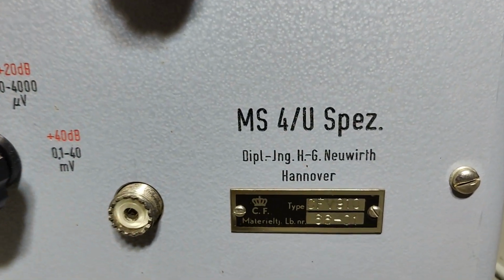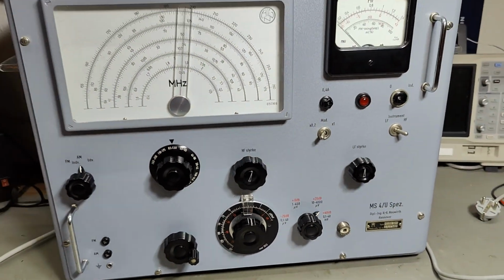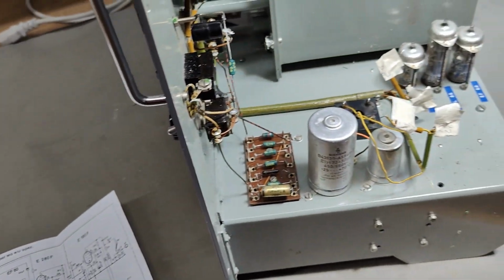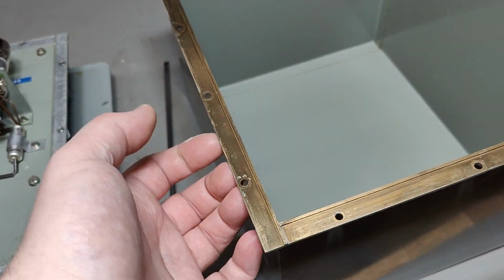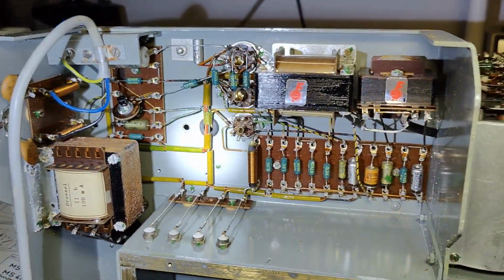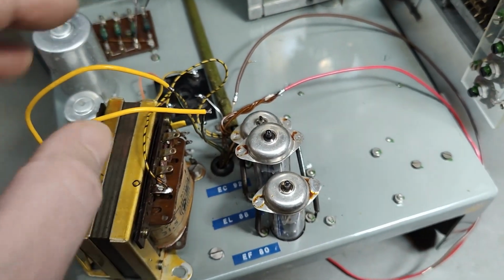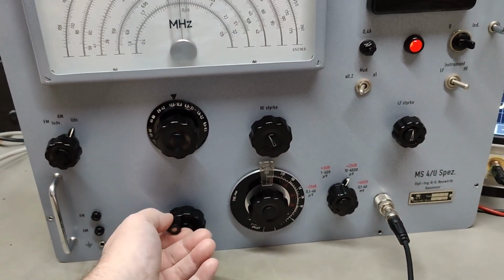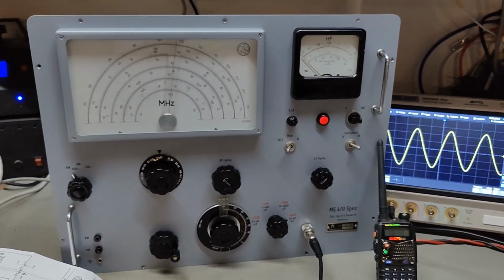H. G. Neuwirth Hannover MS4/U Spez. 1966 test generator test teardown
made by Diplom Ing. H. G. Neuwirth Hannover.
10 bands from 400kHz to 260MHz a few holes in the freq bands
but it hits all the needed frequencies for radio test, it came without mains transformer, but I was able to find another and power it up, AM and FM works too. its FM is a bit unstable makes the freq jump, and the high bands dont works normal, too low freq output. The schematic at radio museum is not the right one exactly my model, one more tube in mine.
I use auto generated subs, I go through them myself, but i am far from perfect at finding all errors, so if you find errors worth fixing, please comment (or PM) with the TIME in the video you saw the error, i will be happy to fix it. This also applies to the Danish version.